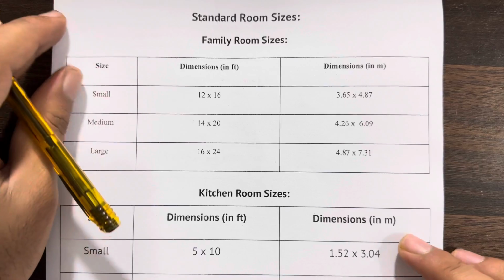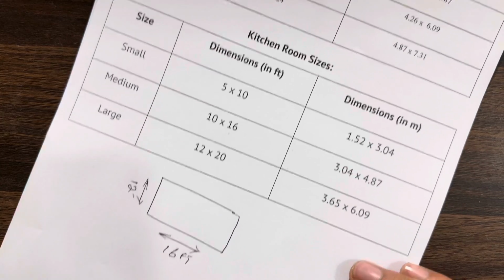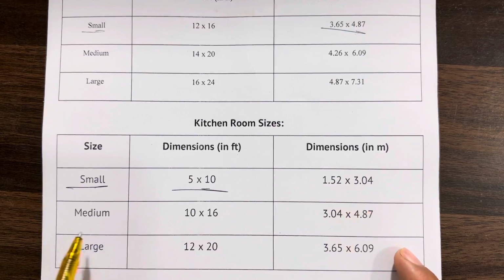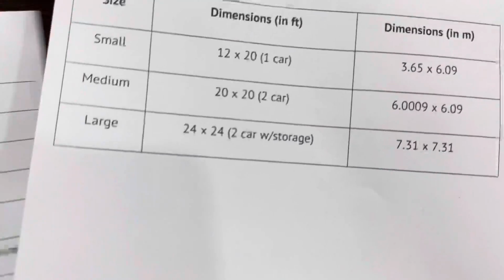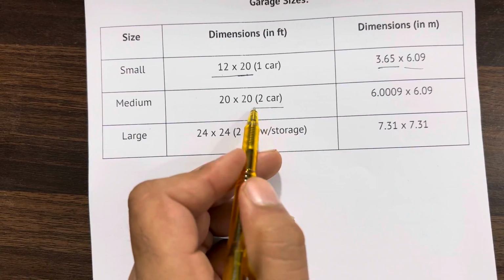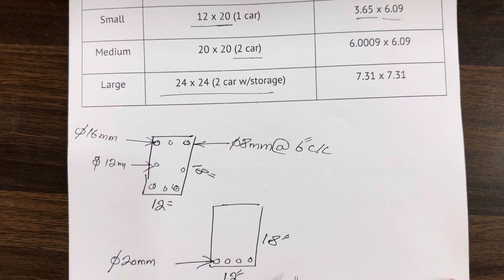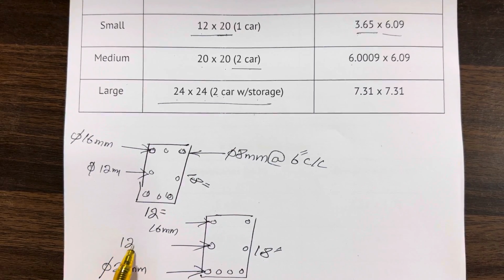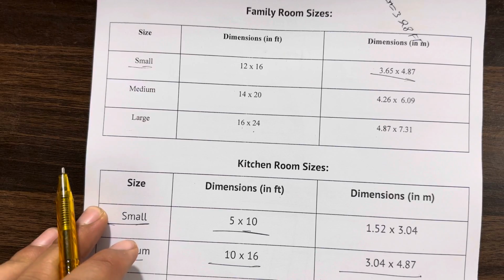Standard Size of Rooms and Car Parking with Steel Structure Design